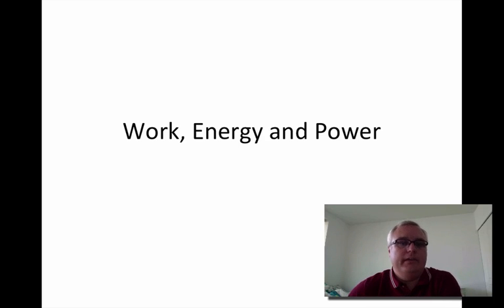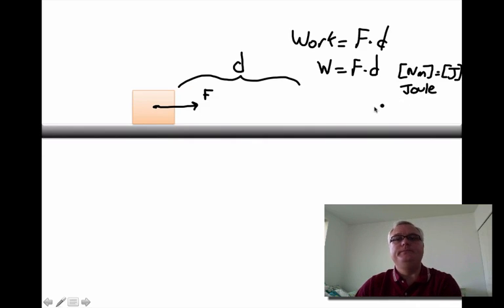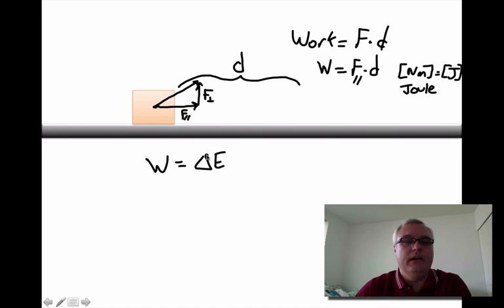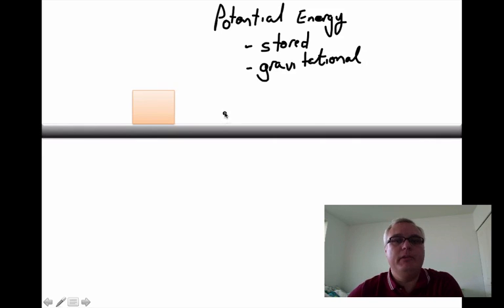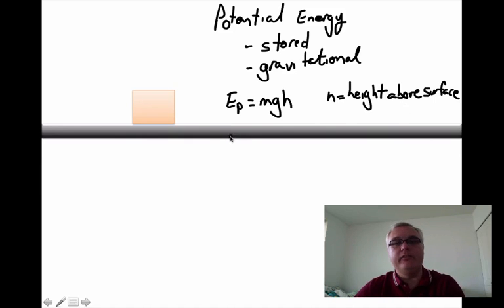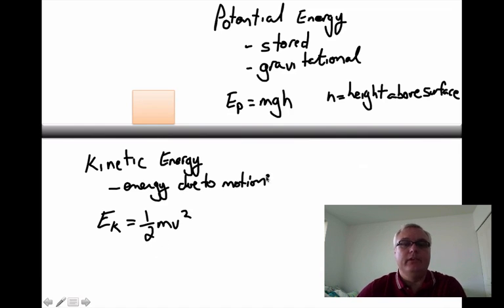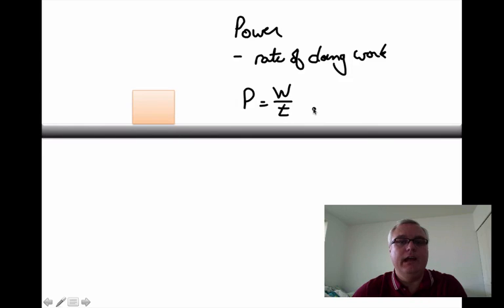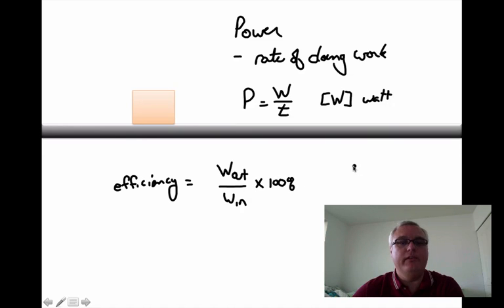Work Energy Power